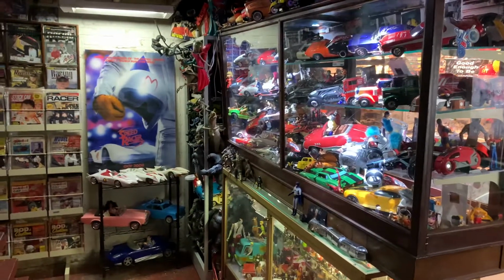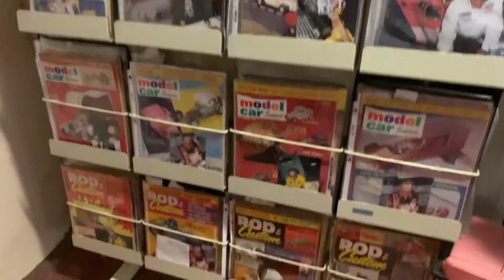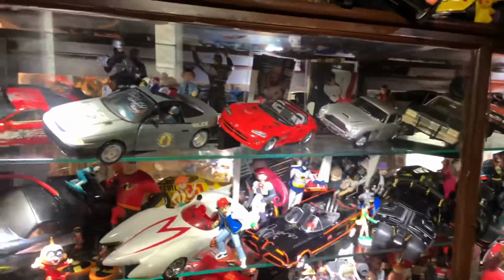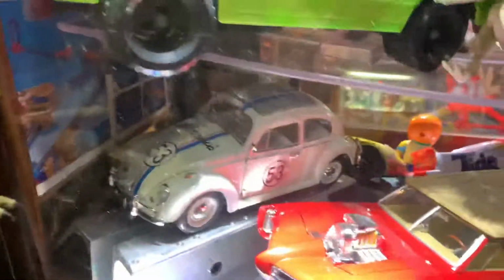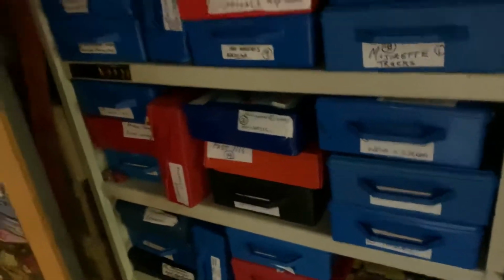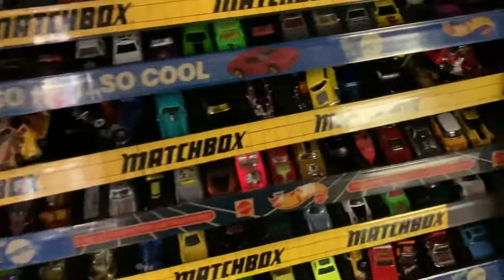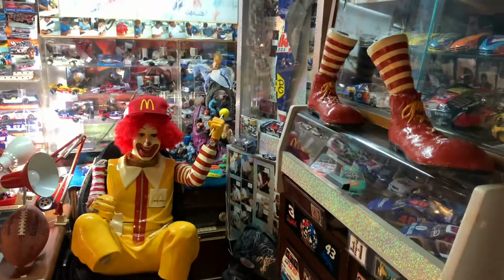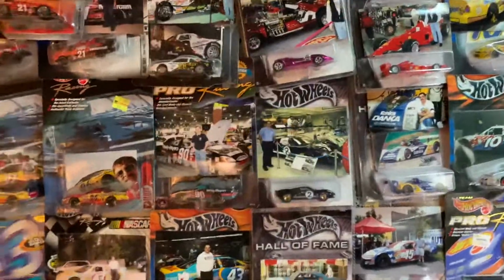My Toy Room 7/12/20 Narrated